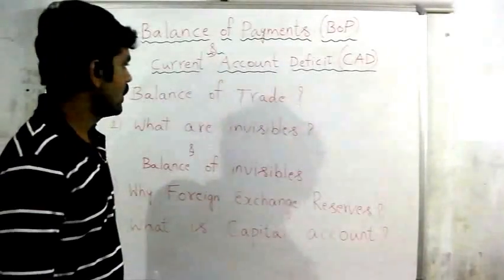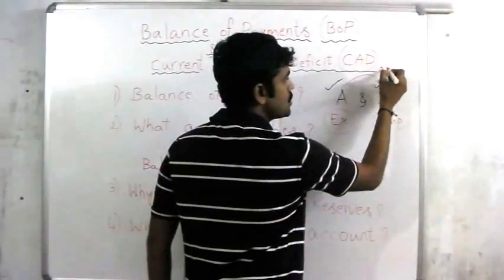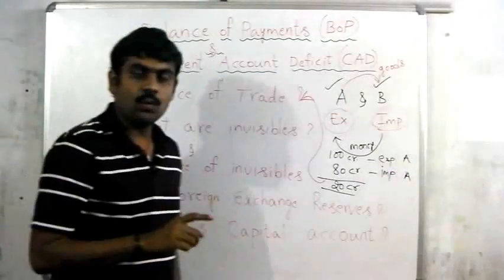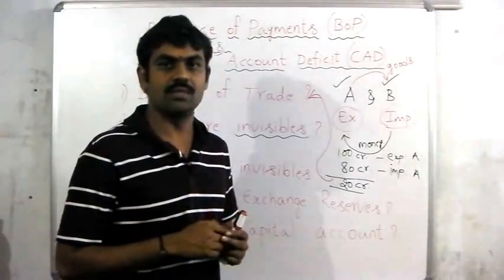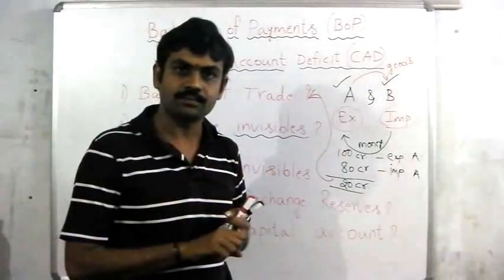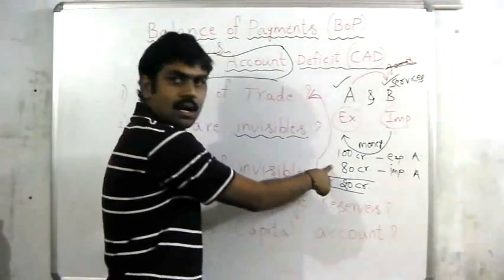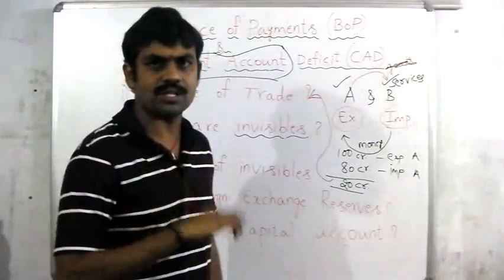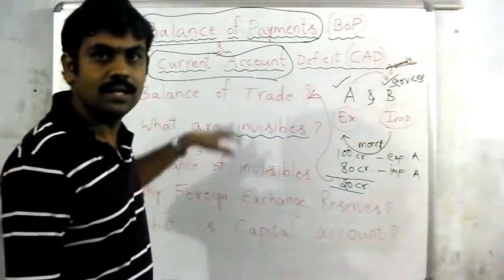Balance of payments and Current Account Deficit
Balance of Payments, BoP, Current account, Current account deficit, Forex, Forex reserves, Capital account, Balance of trade, Balance of invisibles, exports, imports, can be found